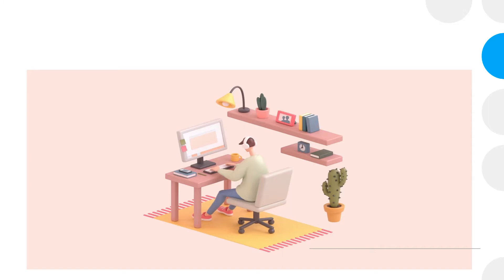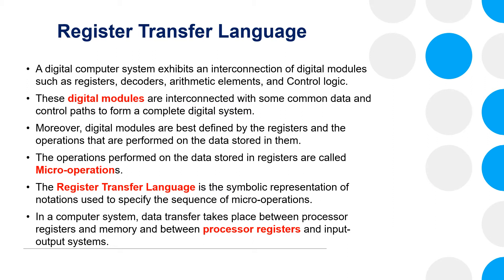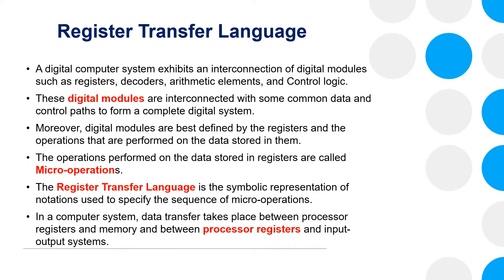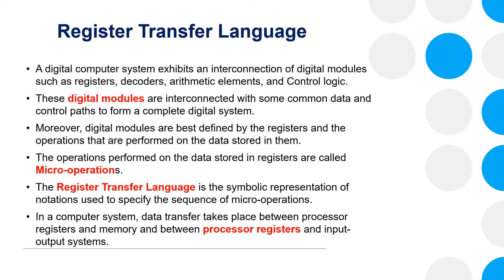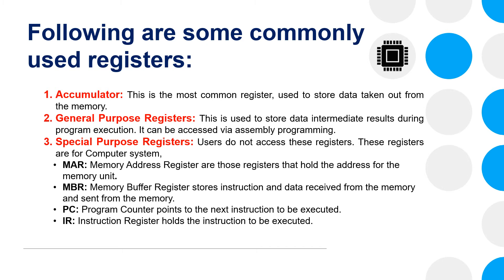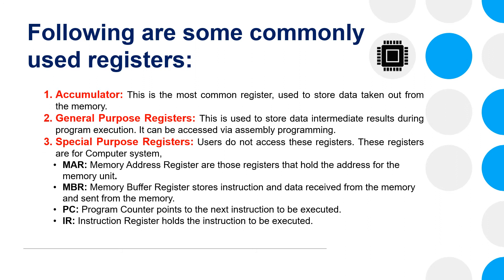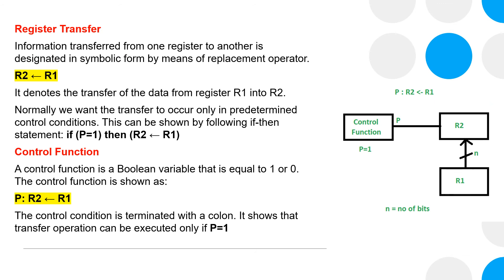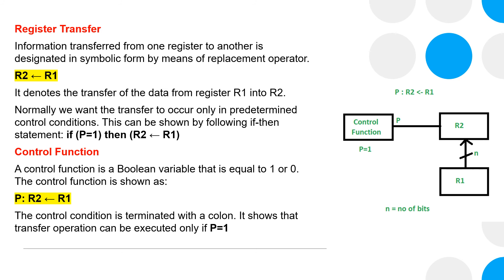UNIT 4 PART 1